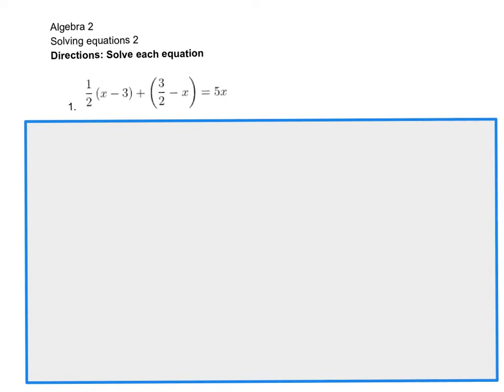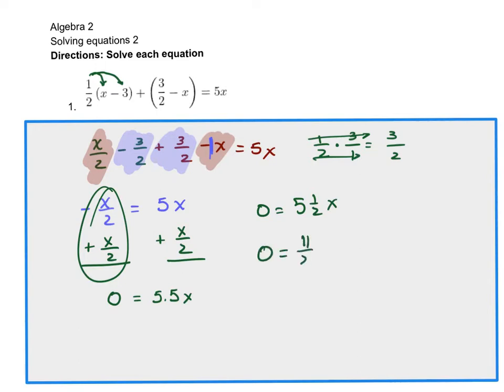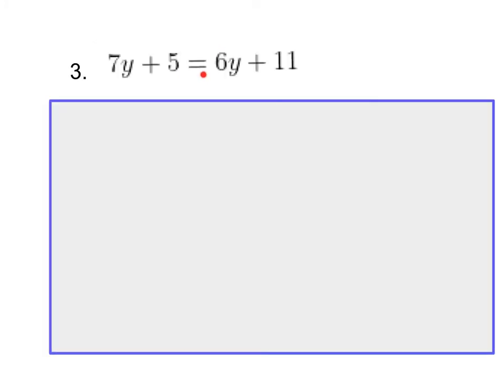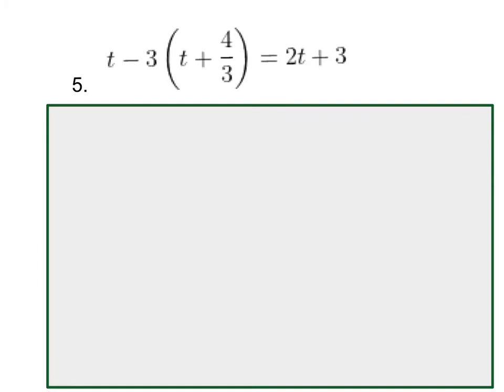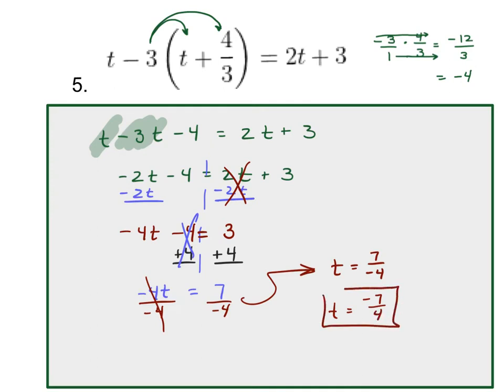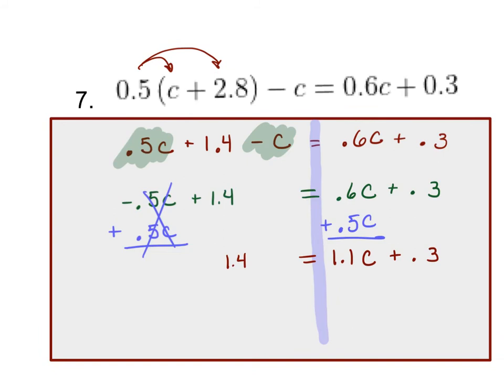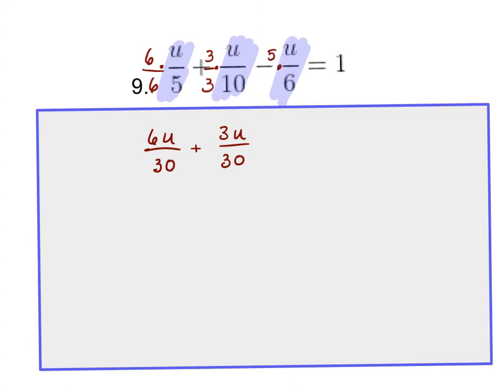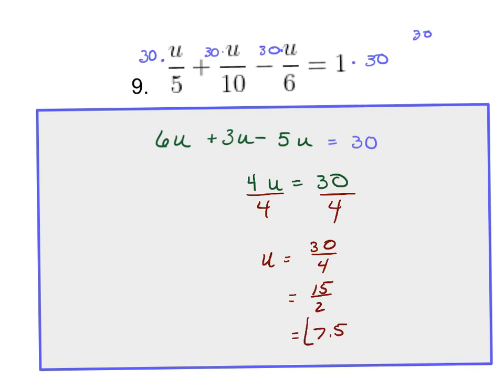5 Algebra 2 Solve Two Step Equations HW SOLVED